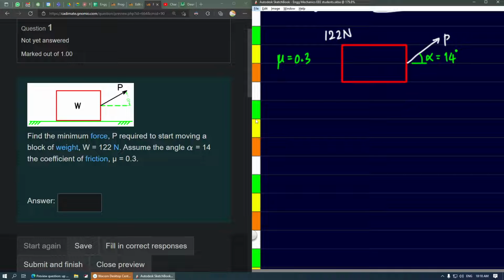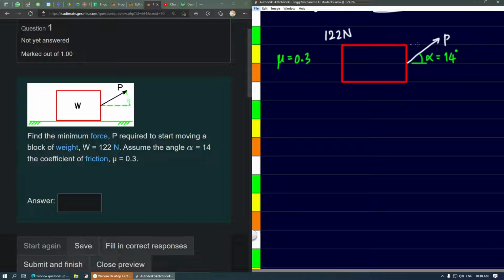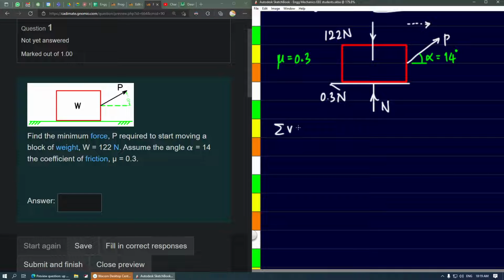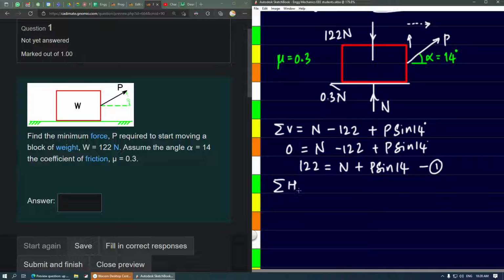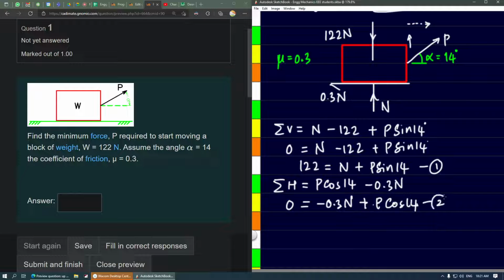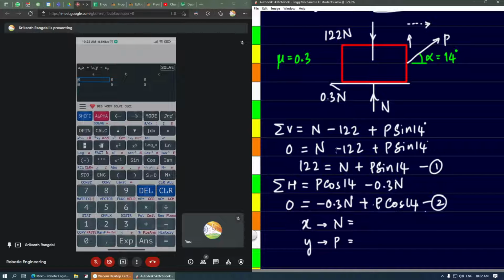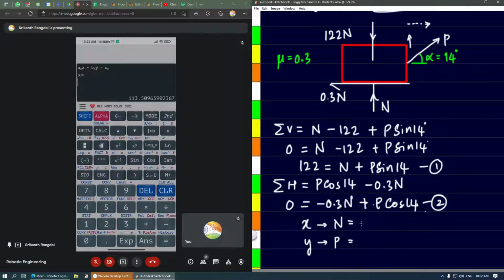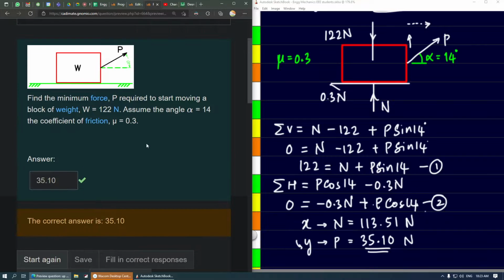Static Friction Problem on Horizontal Block | Moodle Course by Srikanth Rangdal | Engg Mechanics